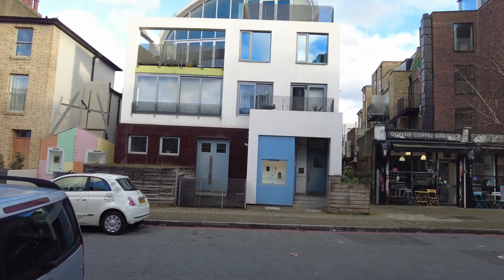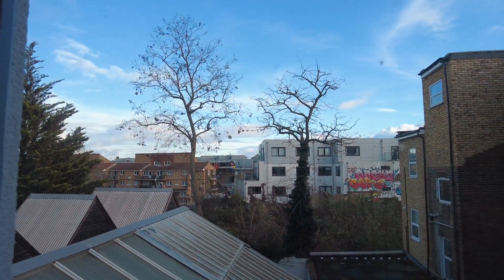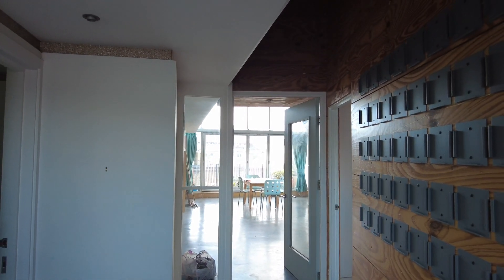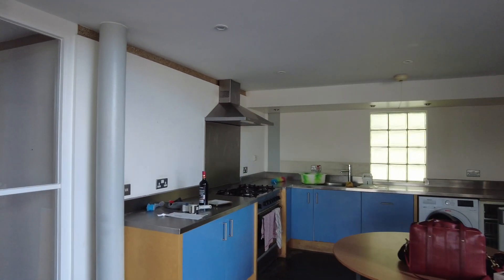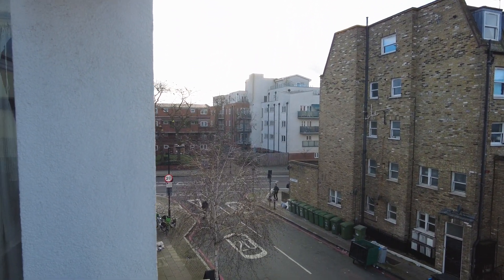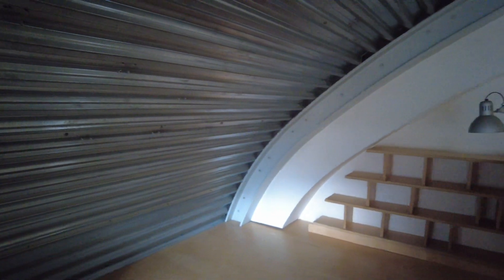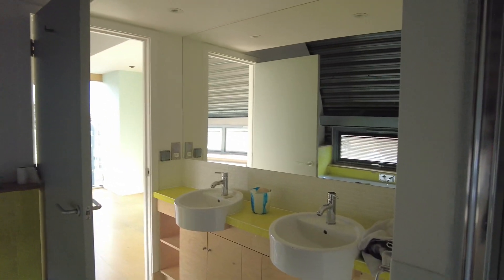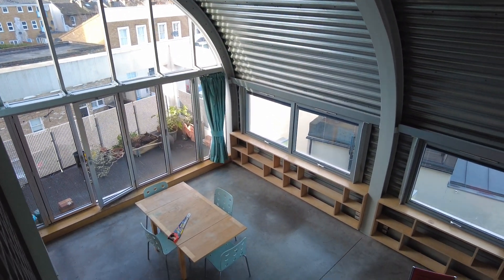Unique modern apartment in Peckham - this time for rent.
A complete change of course today. I know it's normally sales property I'll showcase but I had to show you this bold, new build statement home for rent in Peckham, Sout East London.

Details will be coming soon but you can always chat to me about it in the meantime.